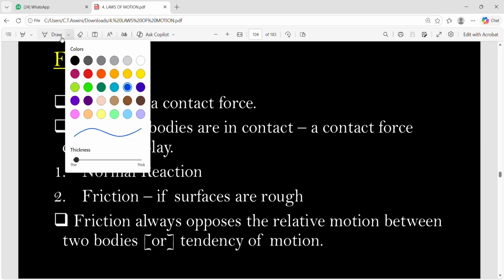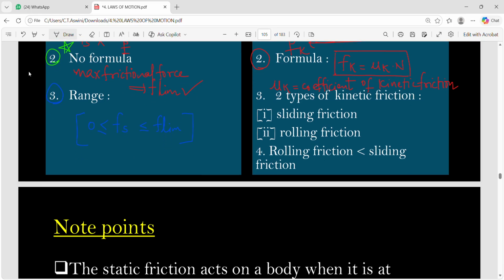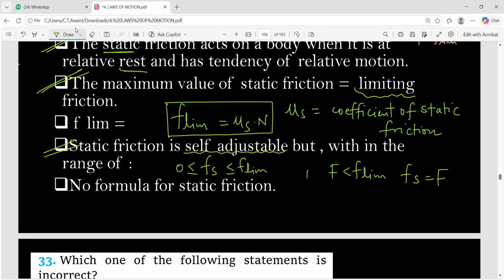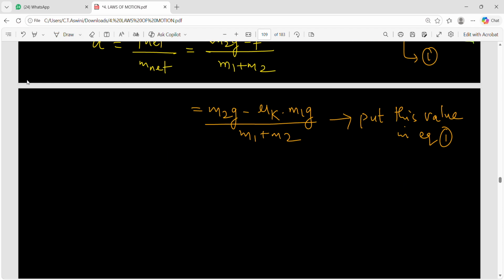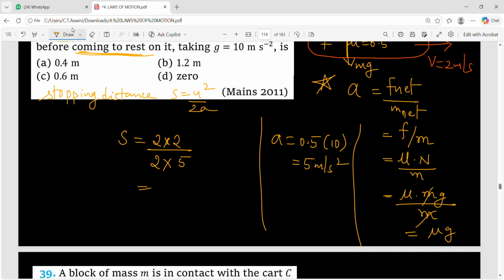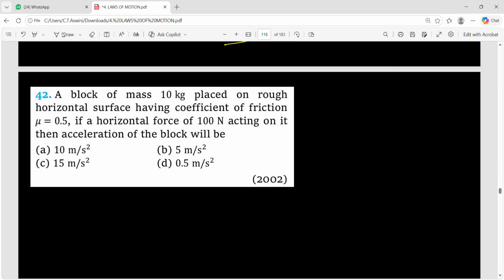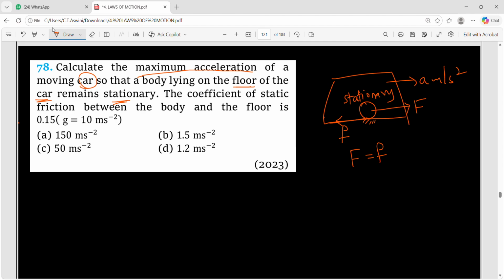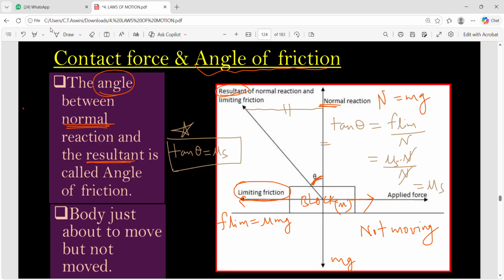FRICTION / LAWS OF MOTION / CONCEPT & NEET PYQs